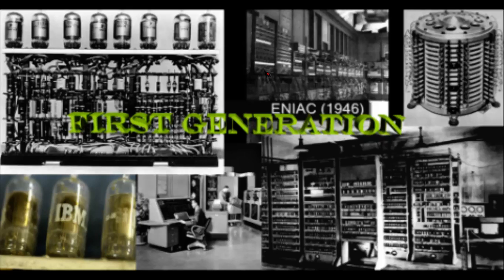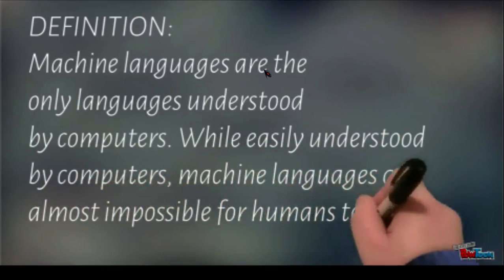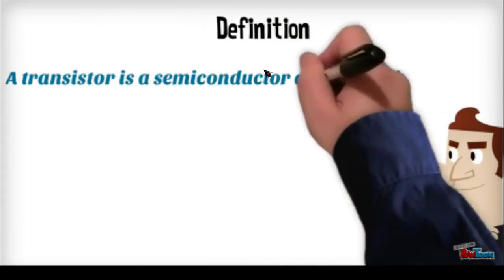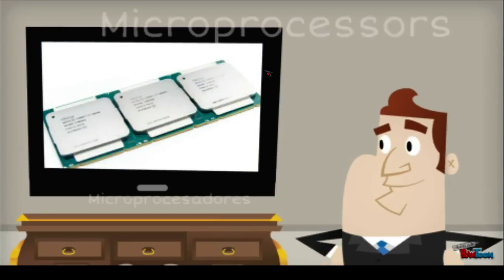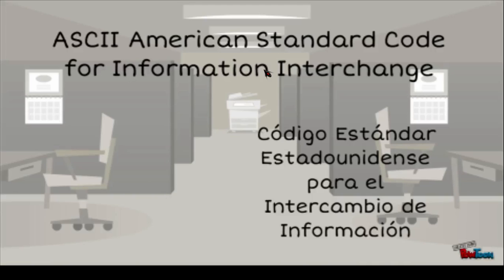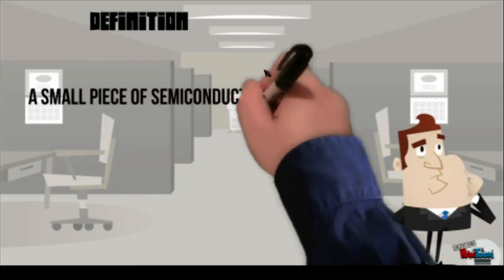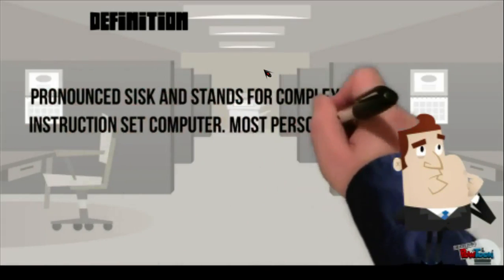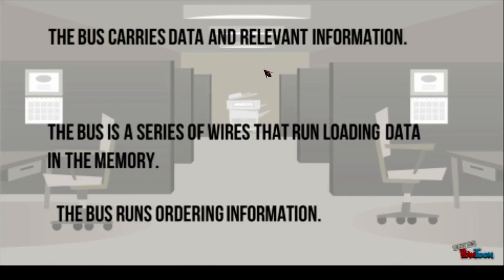COMPUTER GENERATIONS - UAJMS - FCIGCH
Trabajo realizado por estudiantes de la Facultad de Ciencias Integradas del Gran Chaco